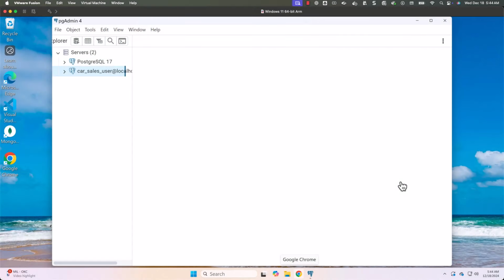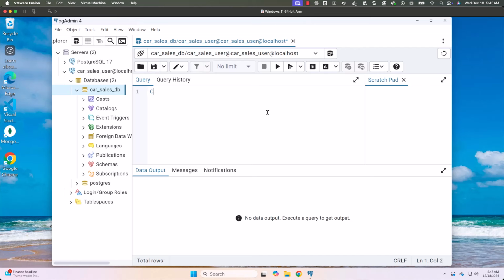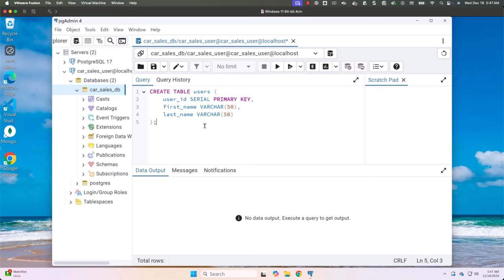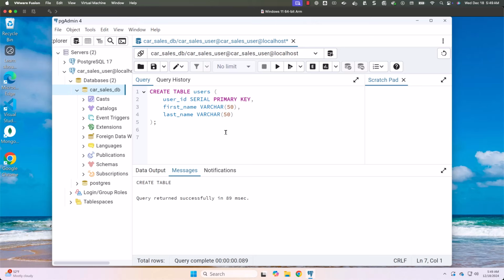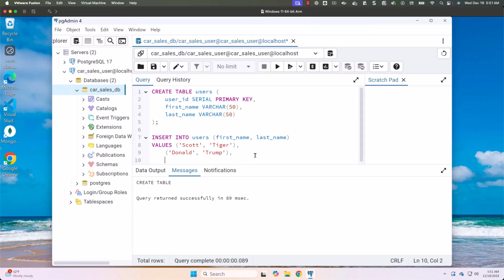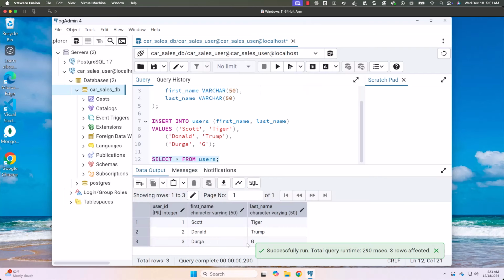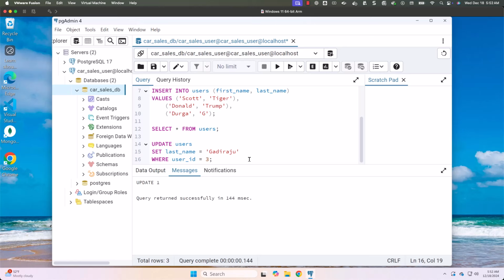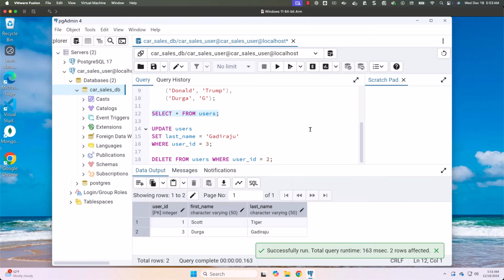CRUD Operations in PostgreSQL Database | Python Pandas Series | Data Engineering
Welcome to ITVersity’s ‘Data Analysis Using Pandas’ series, your ultimate guide to mastering data analysis and database operations!

In this video, we review the essential steps for creating tables and performing CRUD operations (Create, Read, Update, Delete) in PostgreSQL. Using the Car Sales DB we set up earlier, you’ll learn critical SQL operations to validate your database setup and ensure it’s ready for real-world tasks.

✅ How to create a new table in PostgreSQL using SQL.
✅ Performing multi-record inserts in a single SQL statement.
✅ Updating specific records using the UPDATE statement.
✅ Deleting specific records with the DELETE statement.
✅ Validating data using simple SELECT queries.
✅ Best practices for managing and reviewing data during CRUD operations.

By the end of this tutorial, you’ll have a strong understanding of how to create tables and perform essential database operations, preparing you for more complex tasks in upcoming videos.

Understanding how to perform CRUD operations is fundamental for anyone working with relational databases, data engineering, or data analysis workflows. This knowledge ensures you can manage and validate your data effectively, building a solid foundation for advanced database operations.

*Resources*

🌟 Ready to kickstart your coding journey?

*What’s Next?*

In the upcoming videos, we’ll explore advanced file formats, data manipulation techniques, and database integration with Pandas.